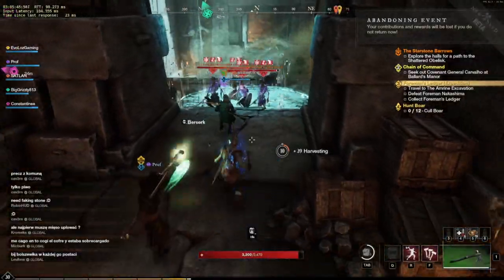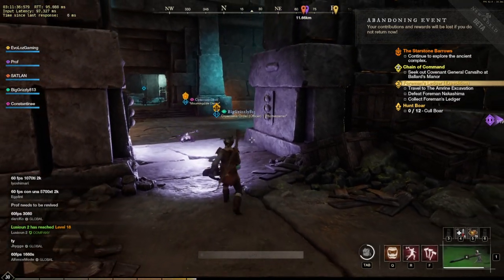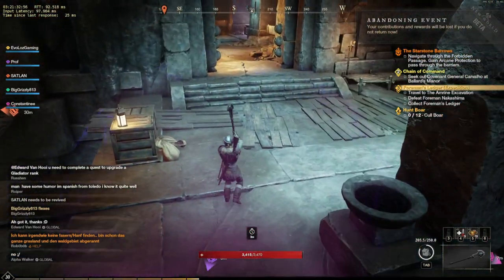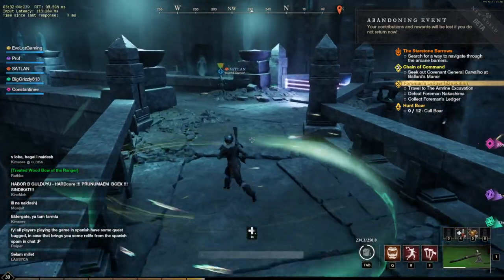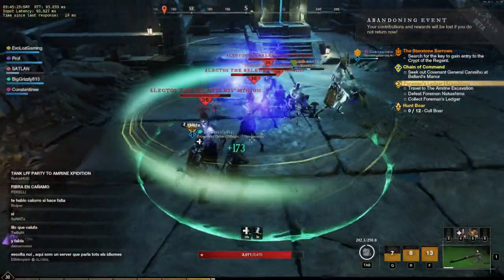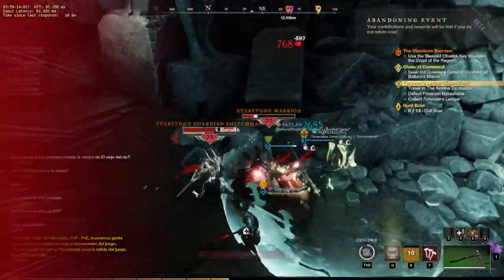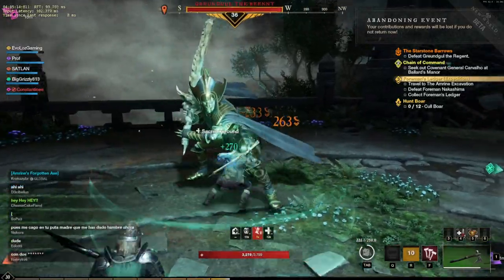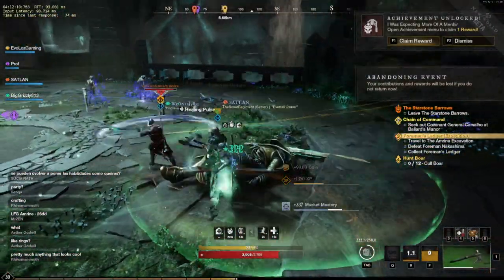NEW WORLD - Shattered Obelisk Expedition! Guide & Gameplay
We are back with more New World as we take on the Shattered Obelisk expedition, i'm sure most of you will have checked out the first Amrine expedition but the real fun doesn't start until shattered Obelisk! But since there are quite a few challenges and places to get stuck I thought i'd put together this little gameplay guide to help you along :D